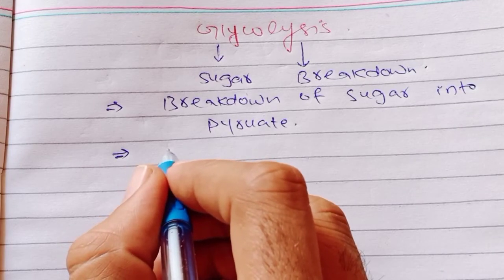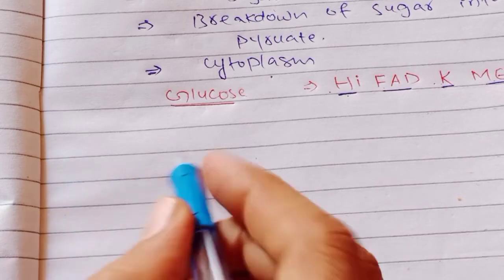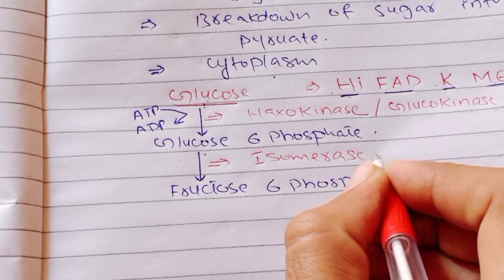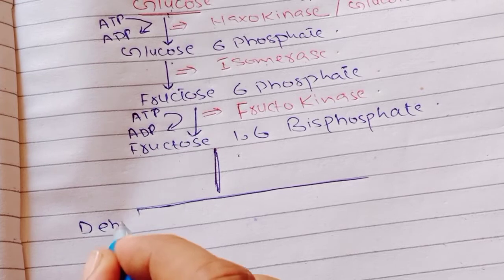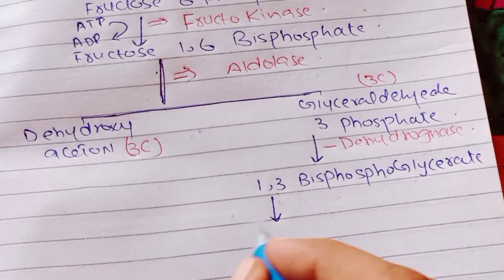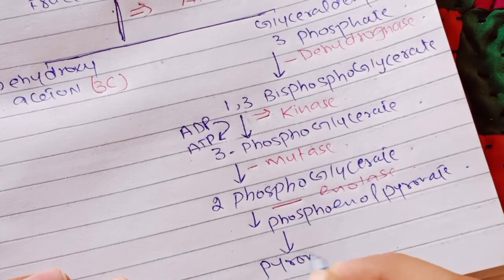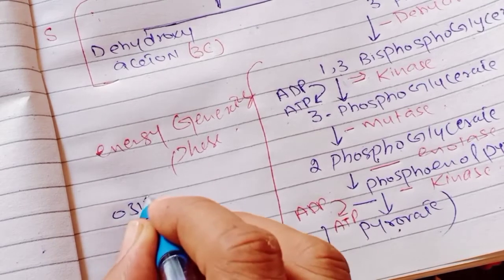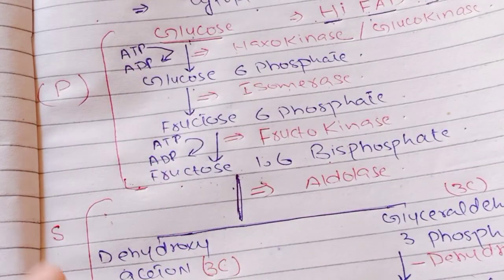Glycolysis details with a great trick in English